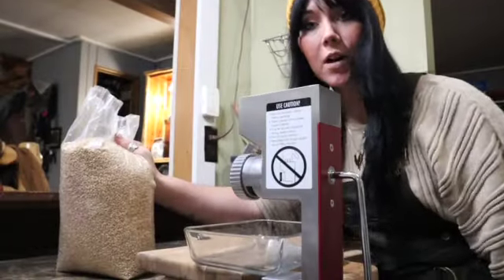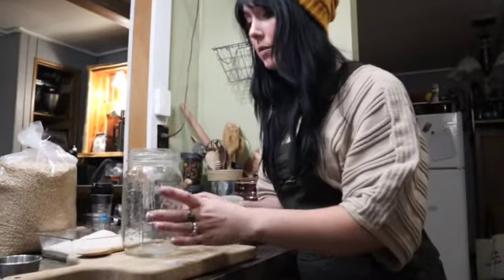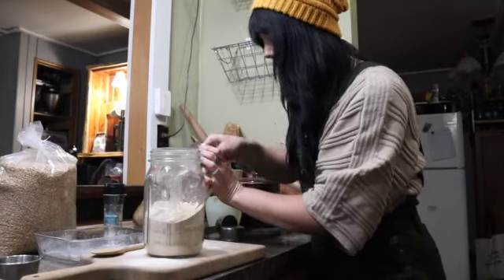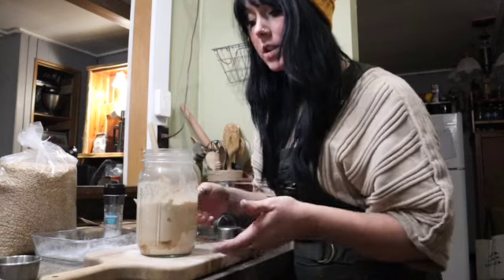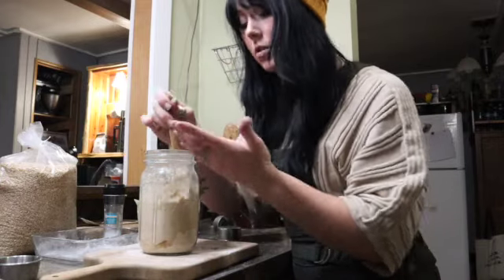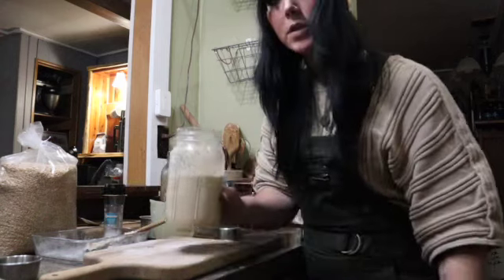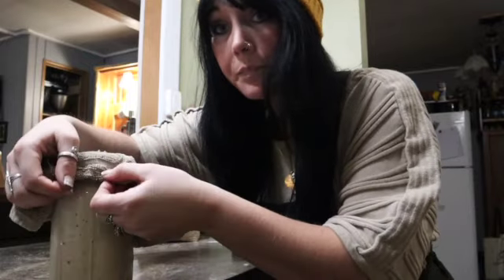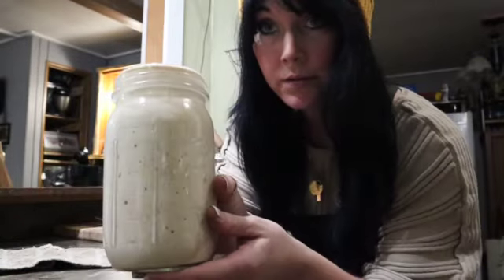A storm's blowing in, How to make a Sourdough Starter, Cooking from scratch, /vlog/